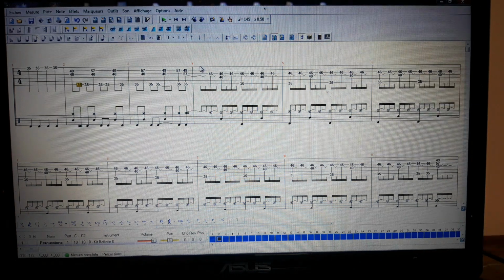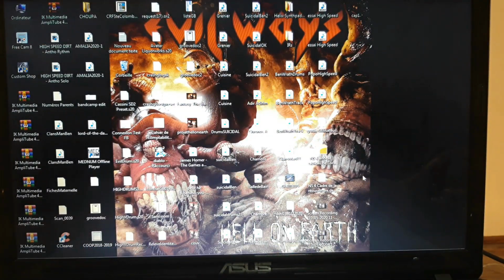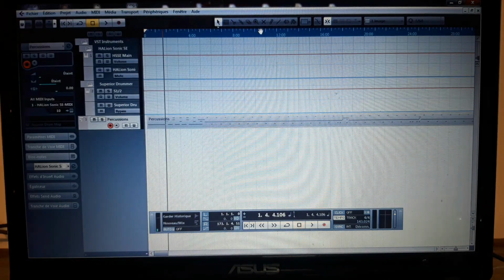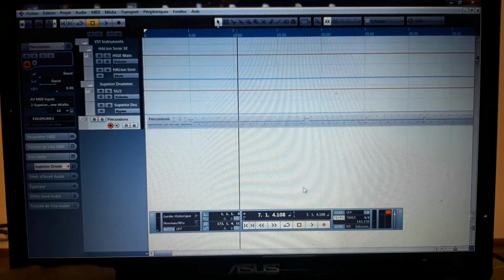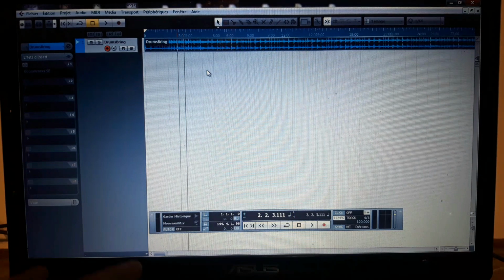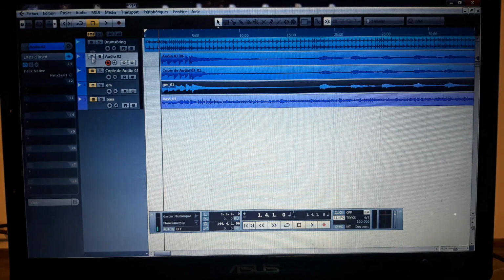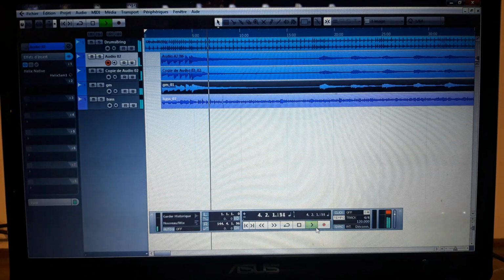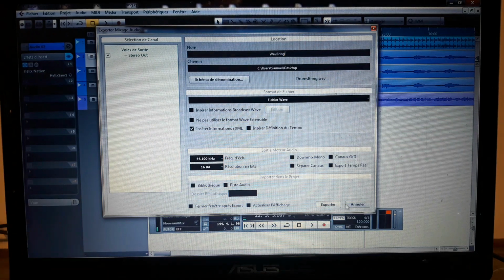TUTORIAL VIDEO - ENGLISH VERSION (well... I try... !!)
Hello everyone !!
This is an english-spoken video where I try to explain how I create my covers. Drums programming, MIDI editing, converting the MIDI with Superior Drummer 2, guitar and bass recording while I'm filming myself playing along with the drum track...
Sam.